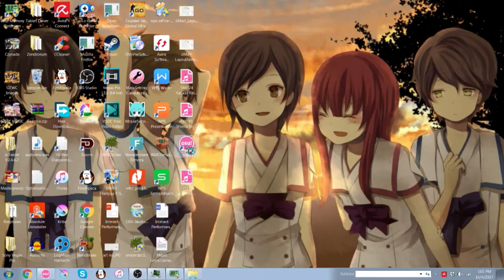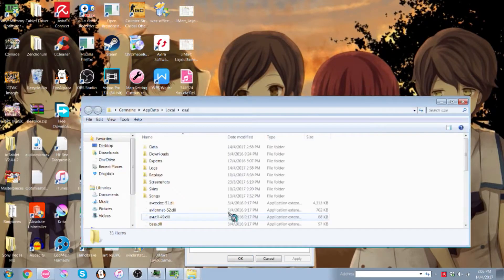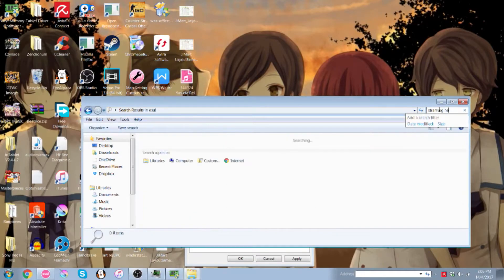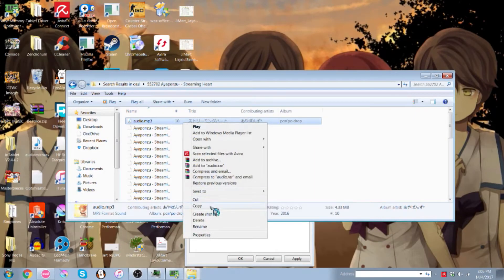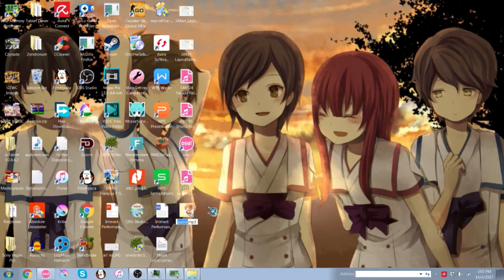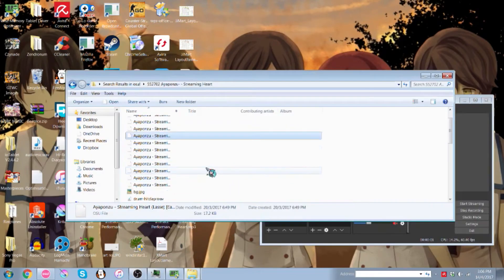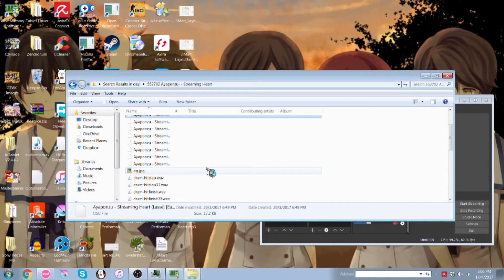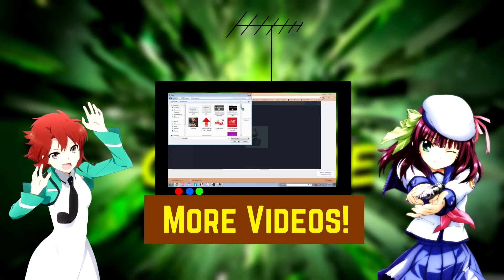osu! How To Extract Mp3 Files From Beatmaps